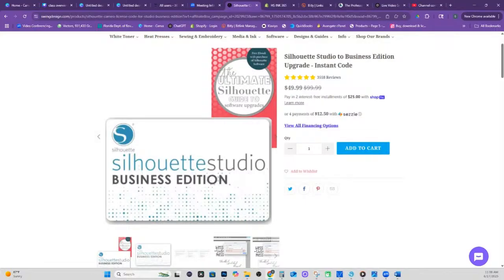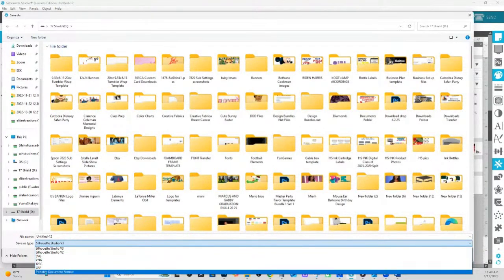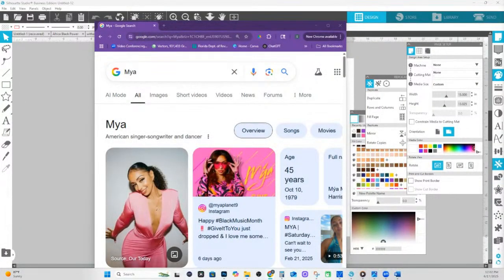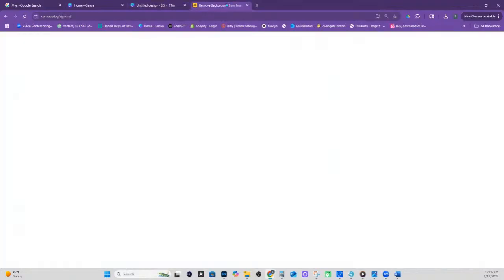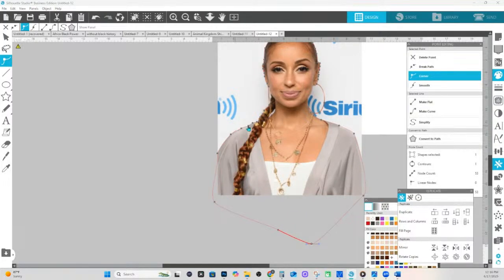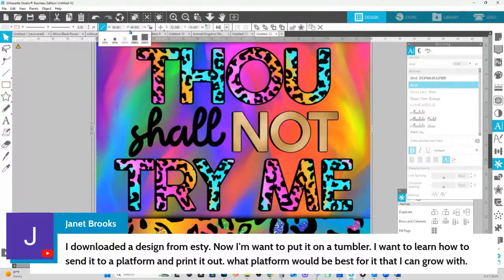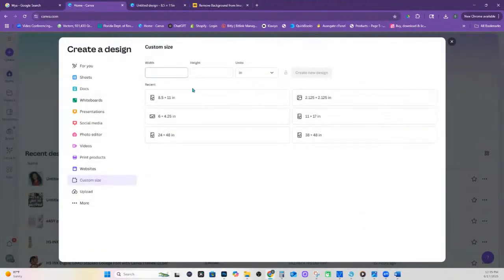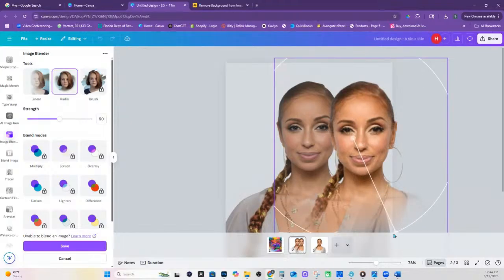🔴 LIVE | Design Showdown: Silhouette Studio, Canva, or Photoshop — What’s the Better Fit?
INKcredible Greetings! We’re diving back into Silhouette Studio, Canva, and Photoshop, but today we’re focusing on the power and potential of each design tool.

Not all platforms are created equal — and depending on your goals, one might hold you back while another opens creative doors.

🧠 Today’s Breakdown Includes:

Which program gives you true creative freedom

Where templates help — and hurt — your growth

The types of designs you can’t do without workarounds

Whether you're crafting, branding, or building digital products, this session will help you pick the right tool for the right task.